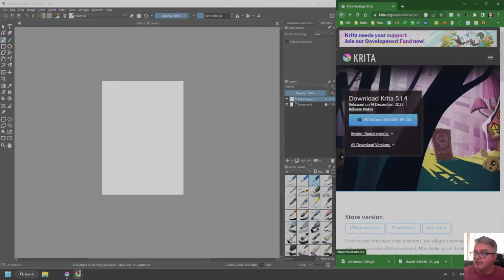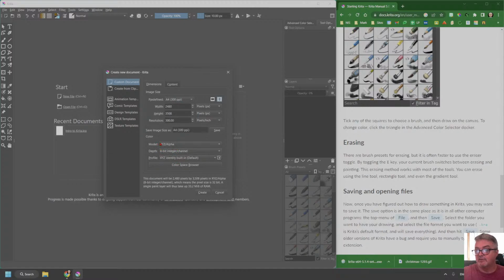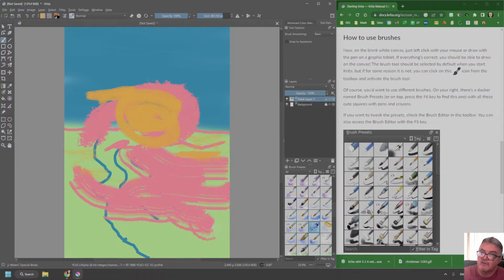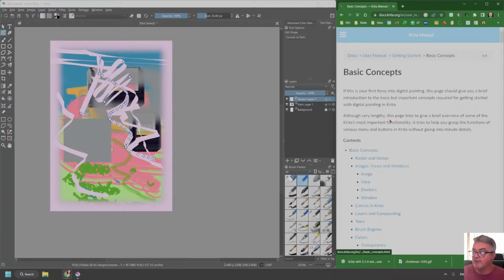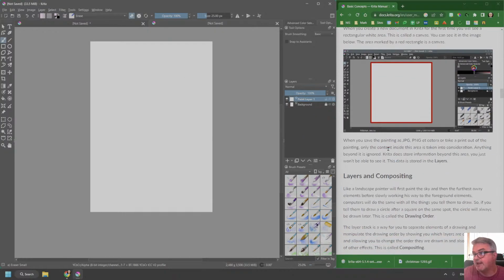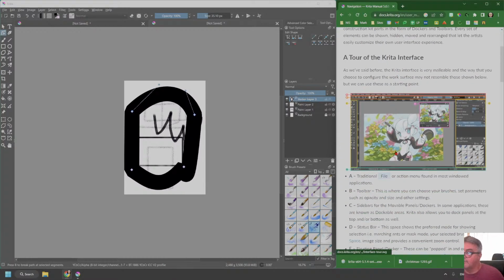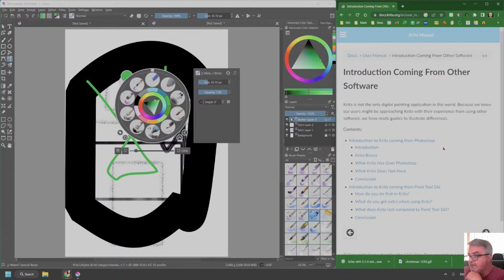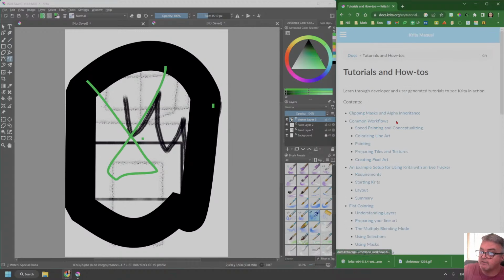Krita-First Look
I've had Krita on my computer for sometime but never played with it. I'm going to give it a try to see what I think.